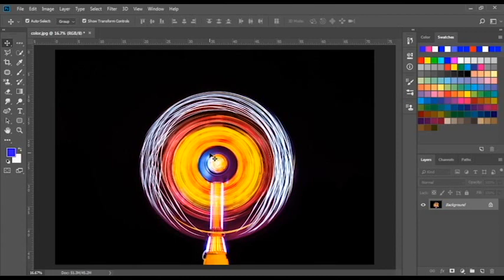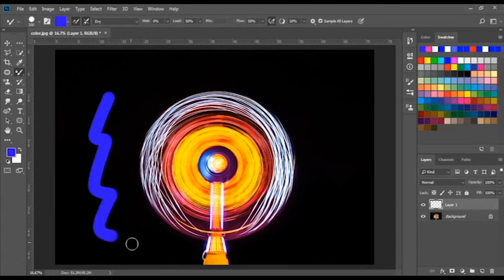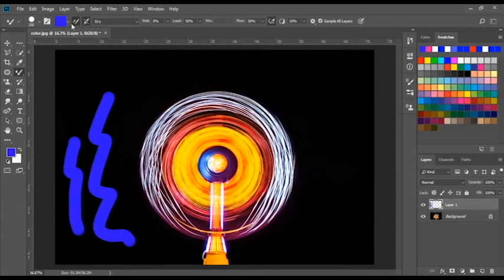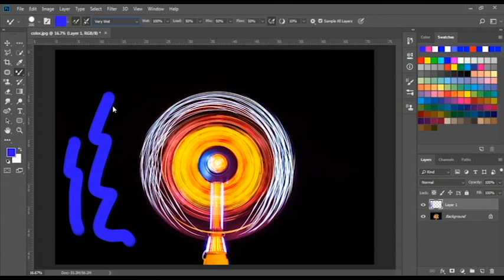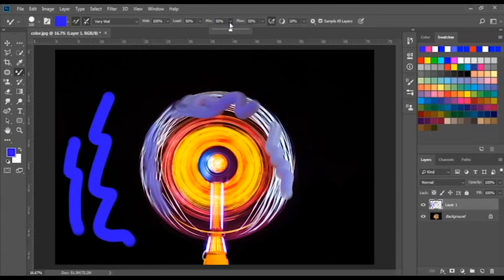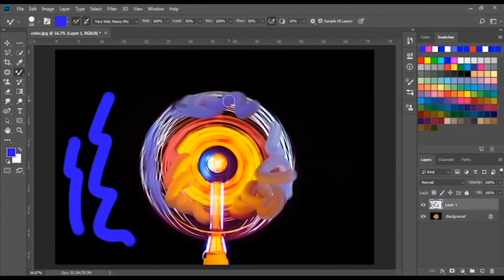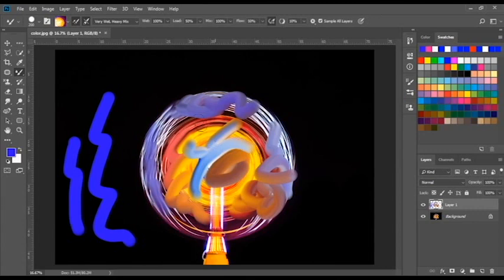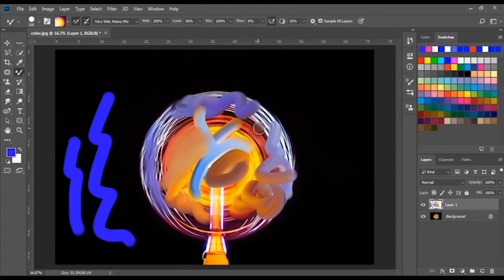26 COLOR MIXTURE TOOL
ADOBE PHOTOSHOP COLOR MIXTURE TOOL